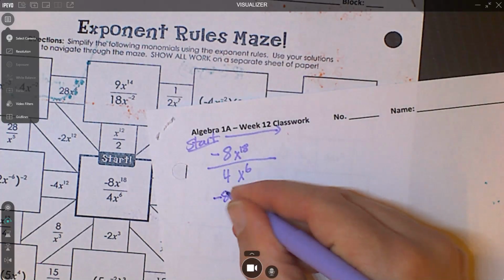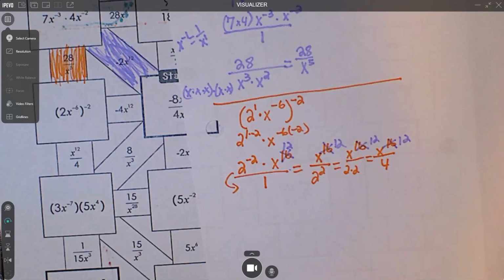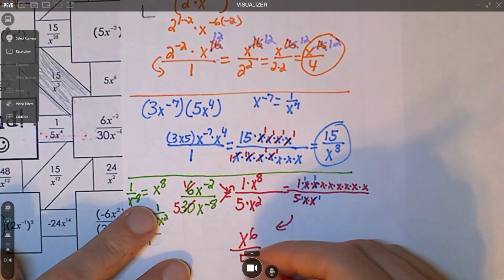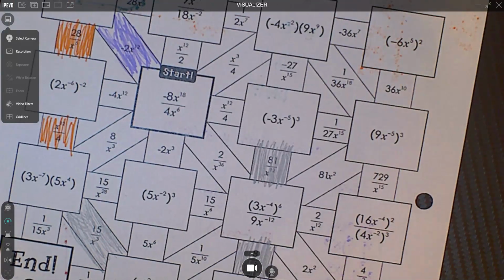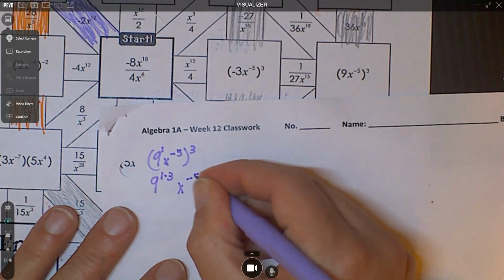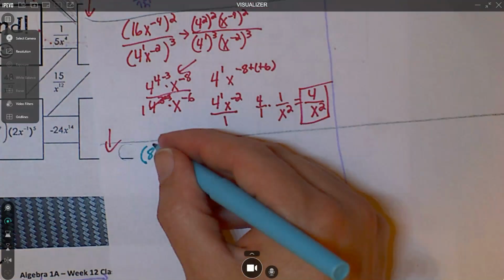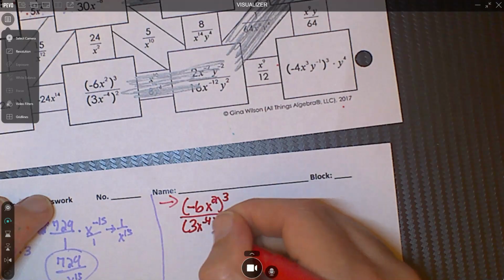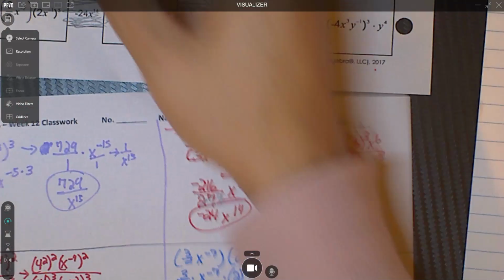Week 12 Classwork Exponents Only Help Video